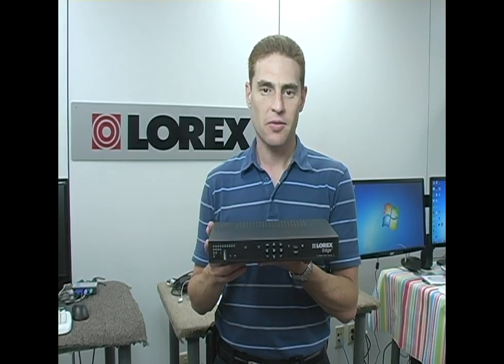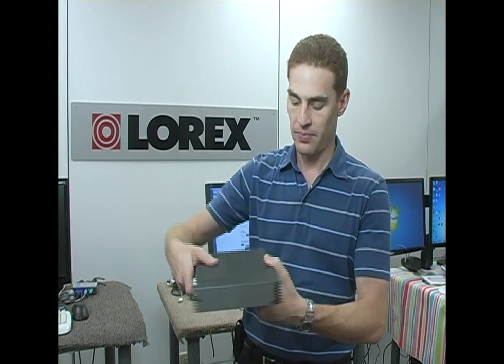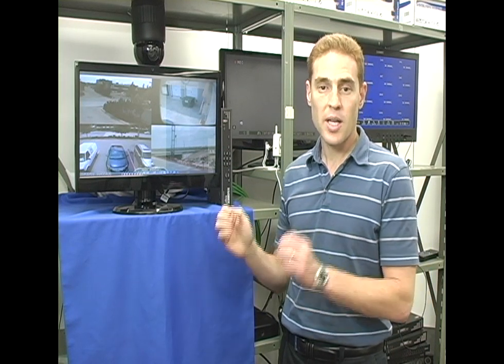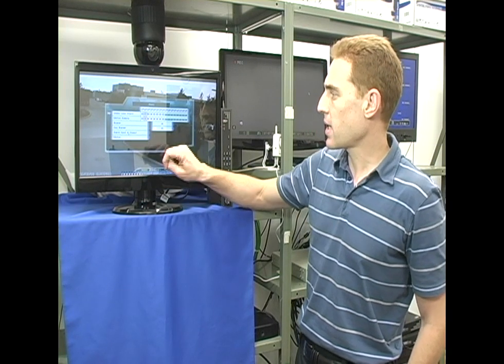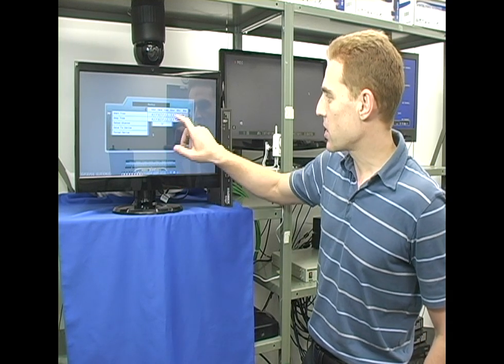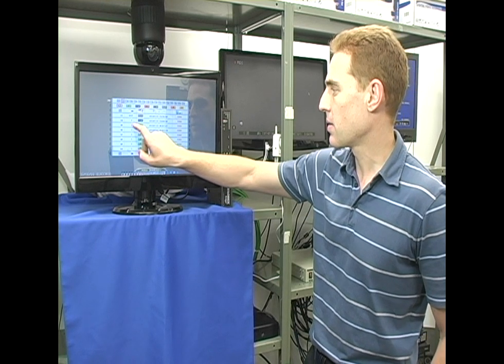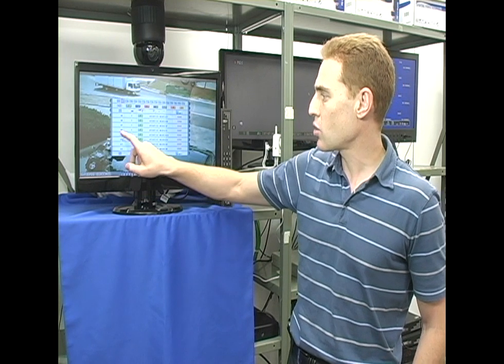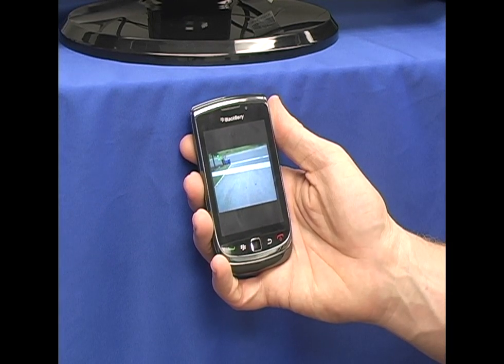How-To Set Up the Lorex Edge+ DVR with a Touchscreen Monitor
The LOREX Edge security DVR is the first in the consumer market to offer touch-screen operation. The included 21.5" touch-screen LCD monitor provides high resolution viewing coupled with the ability to operate your system with a touch of a finger. Simply tap, slide, scroll or drag to configure and navigate the system.